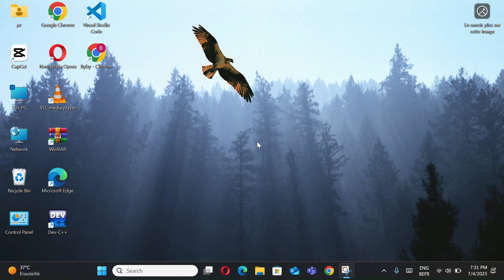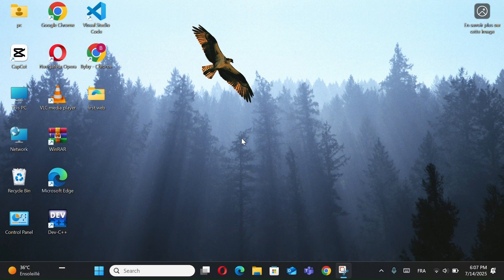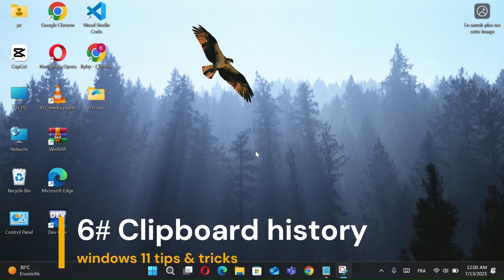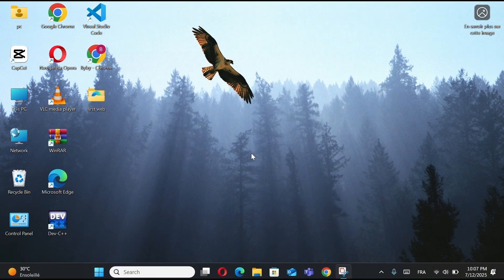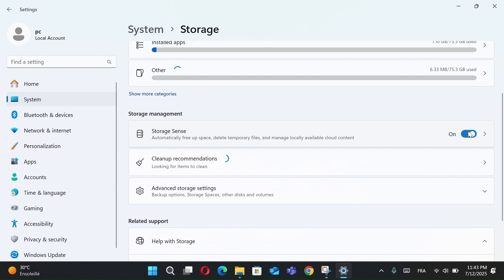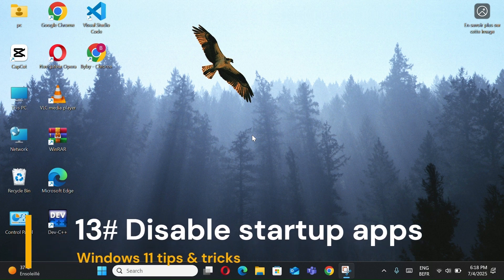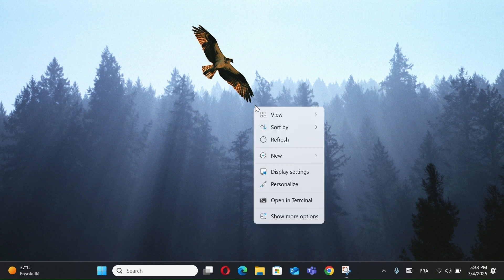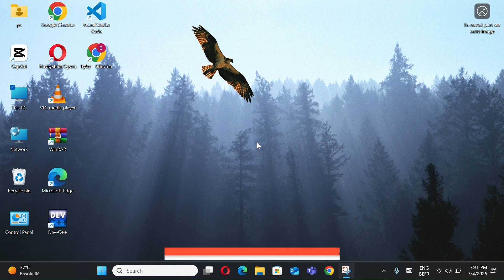TOP 20 WINDOWS 11 TIPS AND TRICKS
🚀 Discover the Top 20 Windows 11 Tips and Tricks that will make your PC faster, smarter, and more efficient!
Whether you're a beginner or a power user, these hidden features and settings will boost your productivity and improve your Windows experience.

🎯 In this video, you’ll learn how to:

Speed up your PC 🔧

Customize your desktop like a pro 🖥️

Enable secret features in Windows 11 🧠

Improve performance and reduce lag ⚡

Master built-in tools you didn’t know existed 💡

top windows 11 tips and tricks, speed up windows 11, windows 11 hidden features, windows 11 customization, how to use windows 11 efficiently

0:00 introduction
0:20 add folders to start menu
1:05 enable dark mode
1:50 screenshots & recordscreen
2:38 check b attery health
4:45 enable night light
5:20 Clipboard history
6:31 Use the RUN command
9:17 Enable Ultimate Performance
10:19 Automatically clean your PC
10:55 move the start button
11:31 Check PC specs
12:13 Turn off notifications
13:24 Disable startup apps
14:05 Touch keyboard
14:55 Autocorrect
15:34 Pin apps to start menu
15:57 Hide desktop icons
16:27 Fix slow performance
17:20 Voice typing with punctuations
17:58 Multiple desktops
18:33 Conclusion